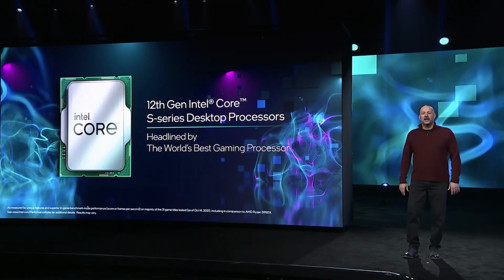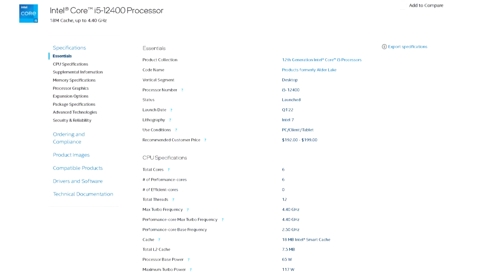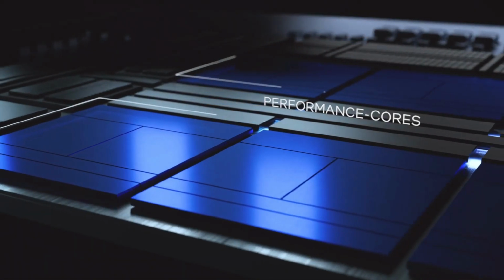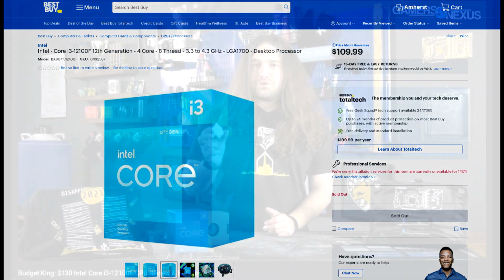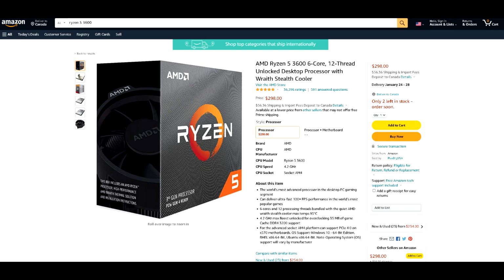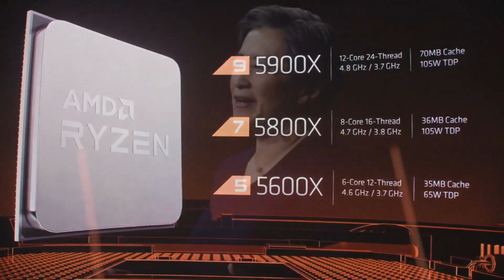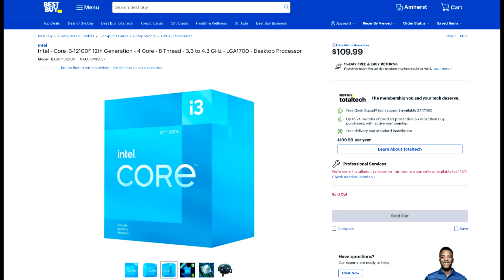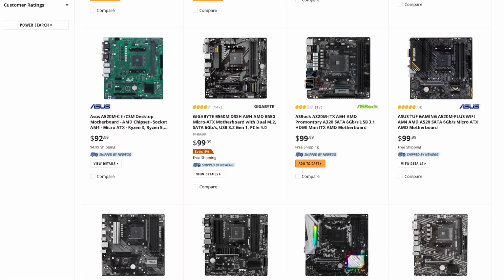Has AMD Abandoned The Entry Level & Budget Gamer CPU Market? Intel's Alder Lake Is The Budget King.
Recently I saw some reviews for Intel’s i5-12400 and i3-12100 CPUs and it was pleasing to see Intel giving budget and entry level gamers some exceptional value options. However, it dawned on me that this used to be AMD’s bread and butter. They had always been known for providing excellent options for PC gamers in this segment of the market. However, their recent actions and ignorance makes it seem like they have abandoned this segment and Intel is taking over.

Interesting in buying a Ryzen 5000 Series CPU
Ryzen 9 5950X
Ryzen 9 5900X
Ryzen 7 5800X
Ryzen 5 5600X

⭐ ⭐ ⭐Pick up an RTX 3080 Graphics card here ⭐ ⭐ ⭐

Personal RIG
CPU: AMD Ryzen 9 5900X
CPU Cooler: Thermaltake TH360 SNOW
RAM: G Skill Trident Z 32GB(4x8GB) 3600MHz CL14
Motherboard: Gigabyte X570 Aorus Master
Graphics Card: EVGA RTX 2080 XC Gaming Watercooled
SSD1: Samsung 970 EVO Plus 1TB
SSD2: Samsung 950 Pro 512GB
SSD3: Crucial MX 300 525GB
HDD2: Western Digital Caviar Blue 1TB
HDD3: Seagate Barracuda 3TB
PSU: Corsair RM850X
CASE: Thermaltake View 51 Snow
Monitor: BenQ XL2730Z 144Hz 1440P
OS: Windows 10 Pro 64-bit